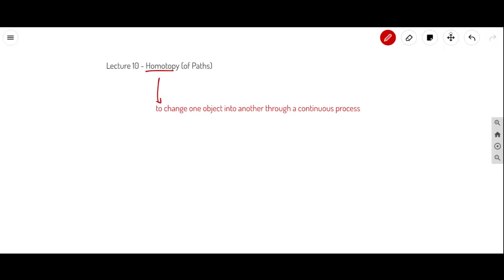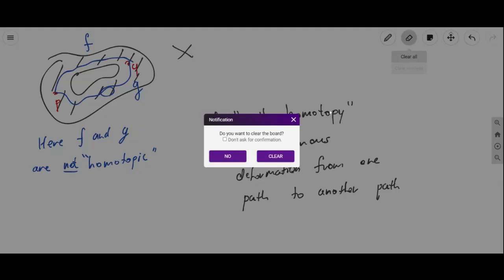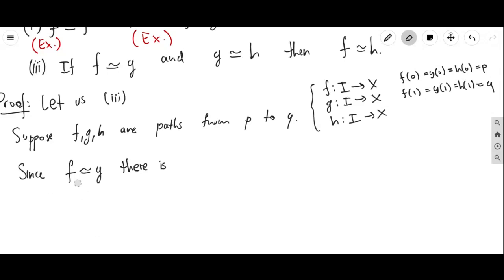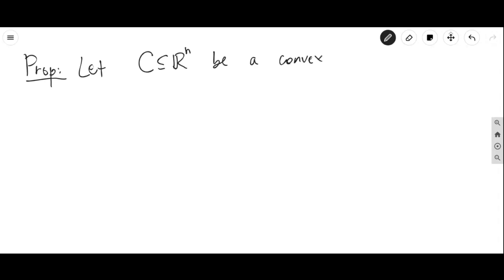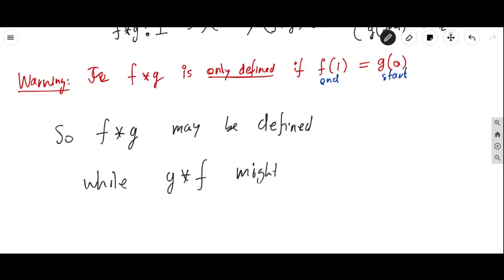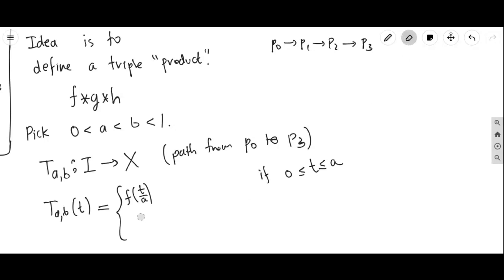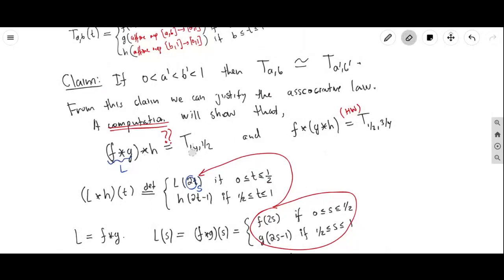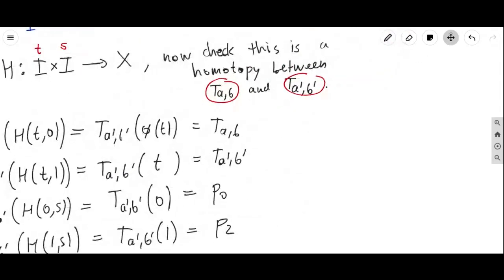Modern Topology - Lecture 10 - Path Homotopy